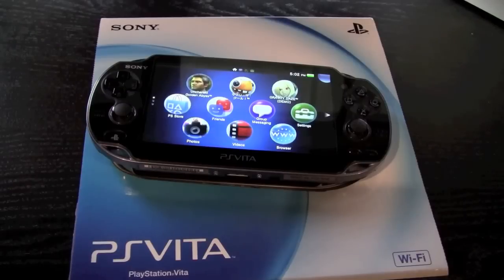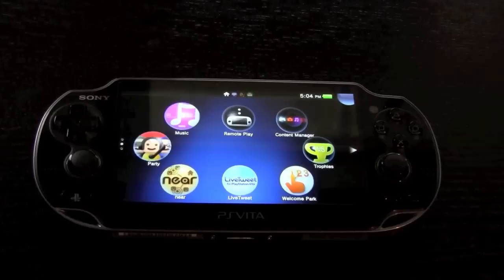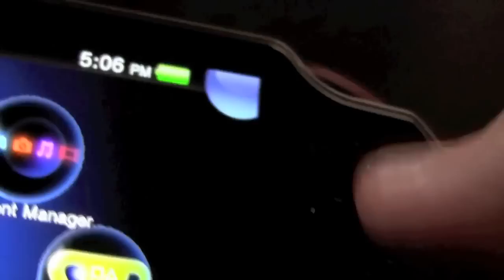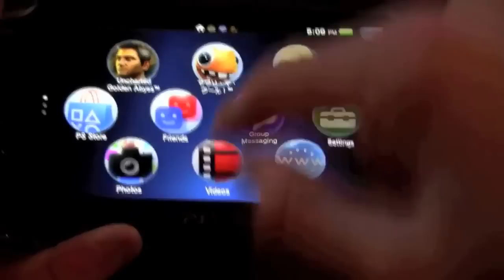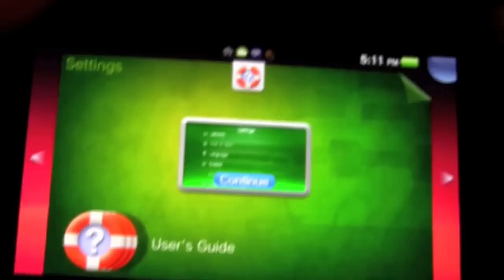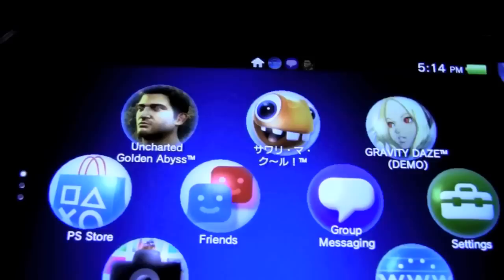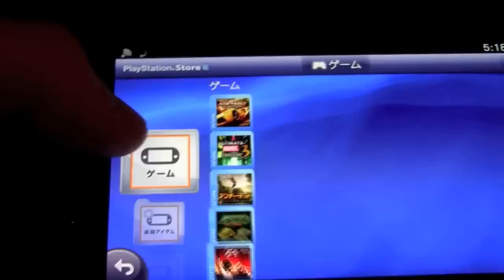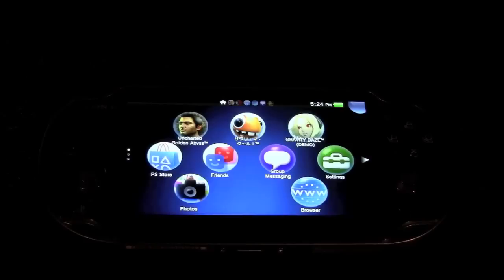Sony PlayStation Vita Hands on Review - Expensive But Worth It！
Sony's new handheld gaming product, the PlayStation Vita, goes on sale today in Europe and the U.S. Following its initial launch in Japan in December, the device was plagued by some reported bugs, including crashes and gameplay lags, but Sony quickly issued a software update to address the issues. As The Wall Street Journal's Katie Boehret notes in her review of the Vita, the 3G and Wi-Fi capable Vita costs $299; the Wi-Fi-only version costs $249.

The good: The PlayStation Vita delivers amazing visuals on its 5-inch OLED touch screen that look almost as good as PS3 graphics. The system's launch lineup is very impressive and allows for downloading of some games (including all first-party titles) over the PlayStation Network. The Vita's operating system is smartly designed, easy to use, and ultraresponsive. The unit feels great to hold and has excellent standby battery life.
The bad: The Vita uses proprietary media and connections across the board, and even requires the purchase of a separate memory card to play most games and use most apps, which results in a hidden cost. Battery life could be better, and there's no way it can be replaced by the user. There's also no video out. Also, some antipiracy implementations are a bit cumbersome to deal with (for example, mounting the Vita to a PC/Mac for file transfer). It's also unclear how much storage the Vita has onboard, and it'll cost you more money for larger Vita Memory Cards.
The bottom line: Overall, the PlayStation Vita is the most advanced portable gaming system ever made. While the price is deceiving because of a hidden cost, gamers are getting an impressively complete package right out of the gate. A healthy launch lineup is sure to provide something for every kind of gamer, and a large selection of digital downloads is available right now.